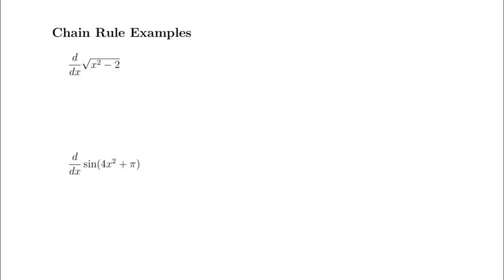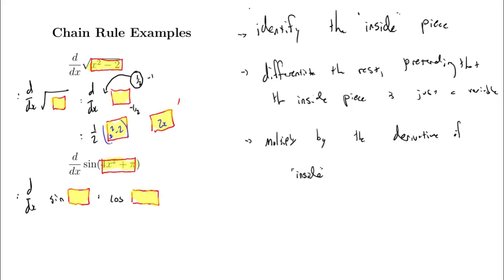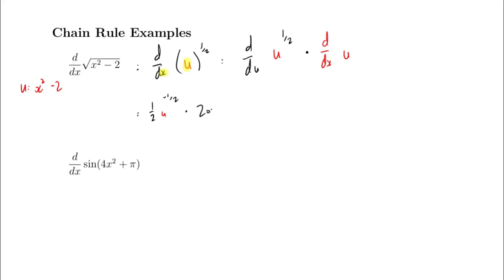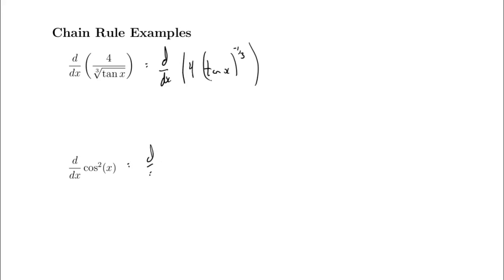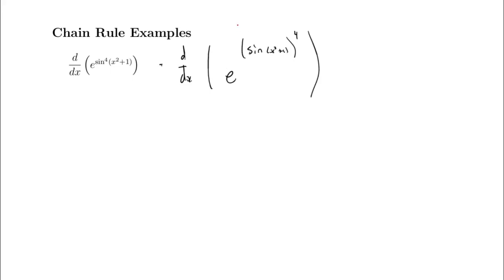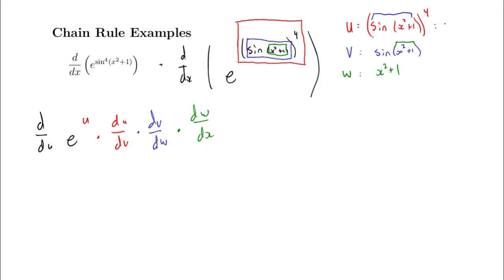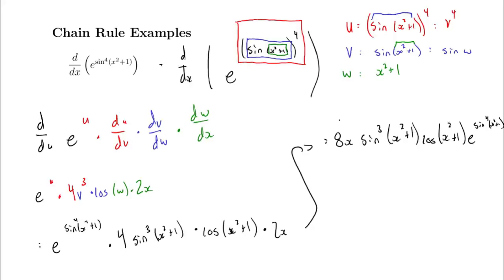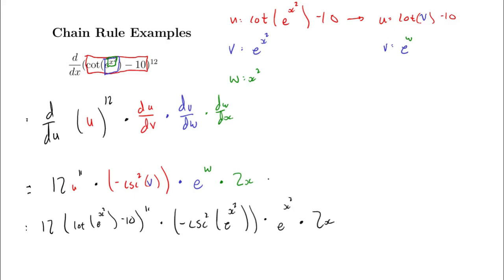Using the Chain Rule